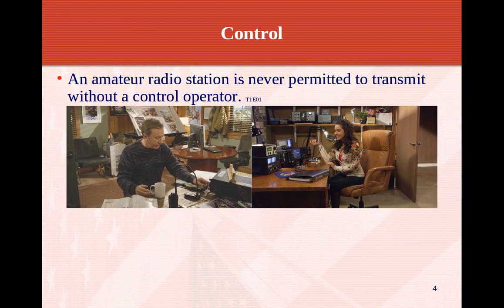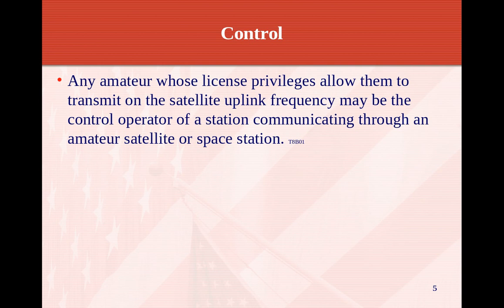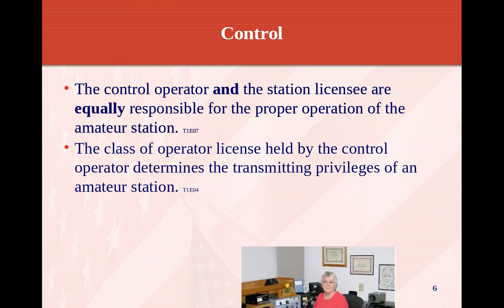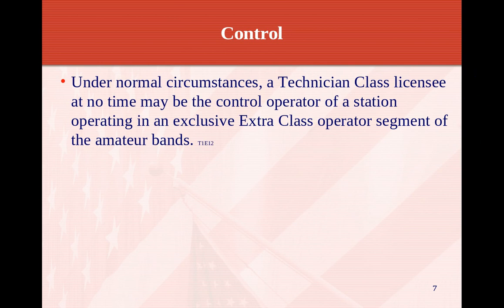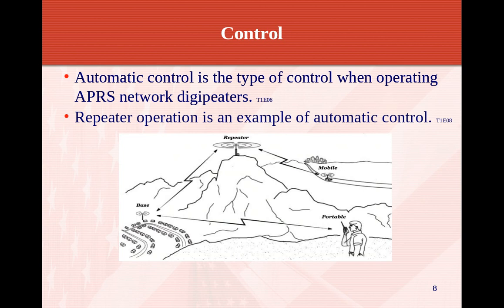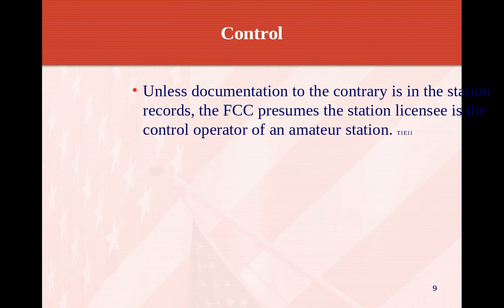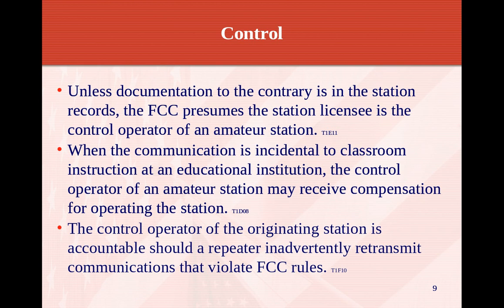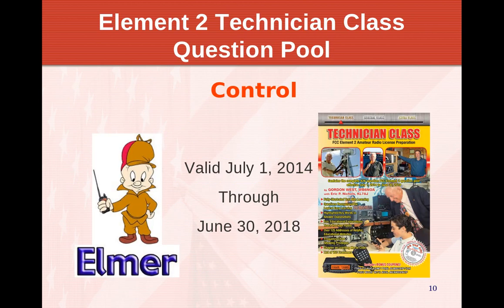N1IR Element 2 CH3 Control